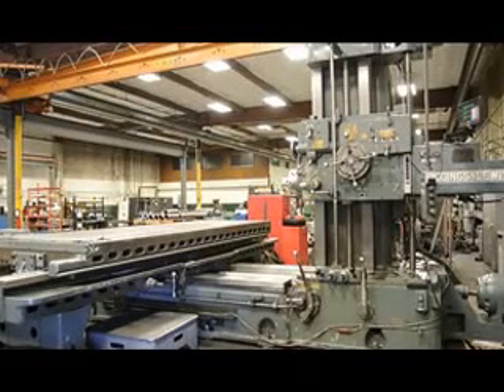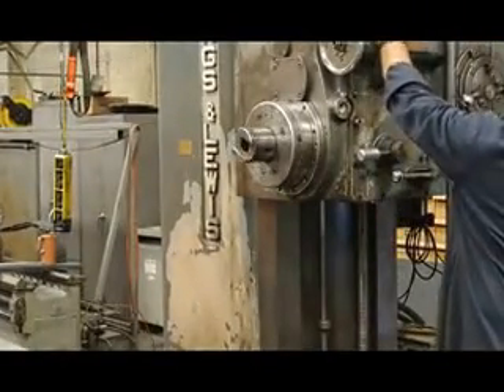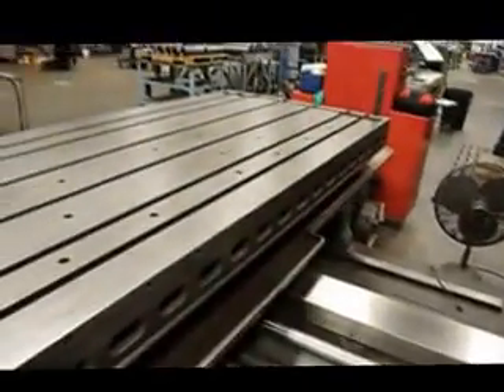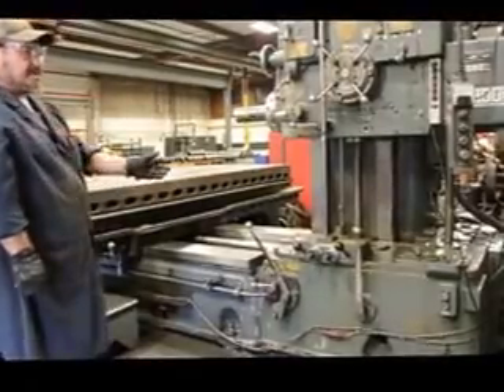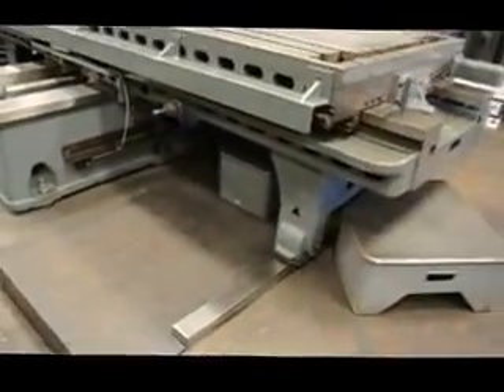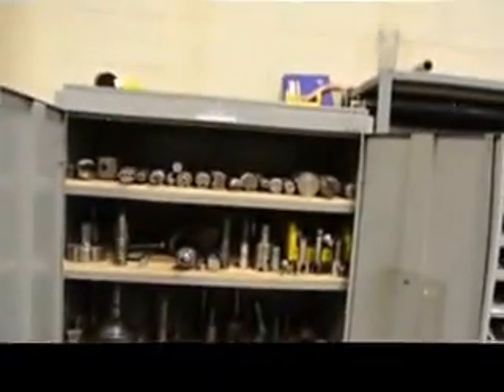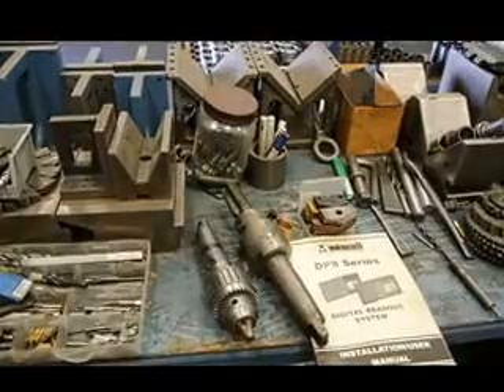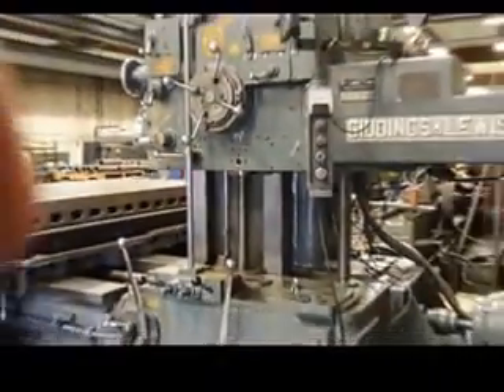Giddings & Lewis 340T HBM with a 48"x132" Table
Pre-Owned Giddings & Lewis 4" Horizontal Boring Machine
Model No: 340T Serial No: 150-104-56
*Huge Table*

Diameter of Spindle:  4"
Spindle Travel:   30"
Spindle Speeds:   43 10 to 1300 RPM
Feeds:    36 .005 to .0625 IPR
Table, Saddle & Head Feeds: 18 .0025 to .030
Working Table Surface:  48" x 132"
Table Cross Travel:  120"
Vertical Travel:   42"
Saddle Travel:   42"
Main motor:   20 HP
Electricals:   220/440 Volt
Approx Weight:   39,000 lbs
Approx Dimensions:  16' x 14' x 9 ½'

Complete with:
• Hard Ways
• Heavy Pattern
• Outboard Saddle Supports
• 3 Axis Newall Digital Readout
• Power Rapid Traverse X, Y, Z
• Auto Lube
• Pendant Control
• Rotary Table
• Vertical Head Attachment
• Misc Holders & Adapters
• Angle Plates

Condition:  Low hour HBM that runs very well!

Inventory No:  C623